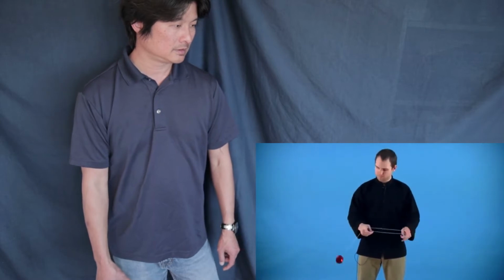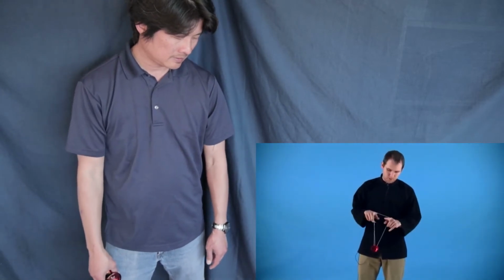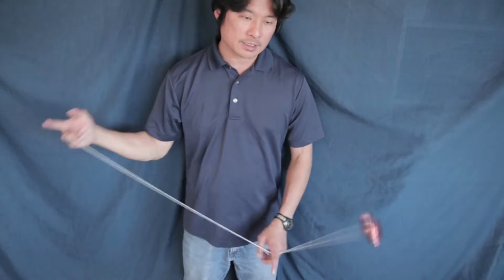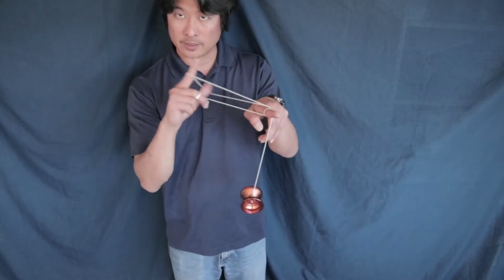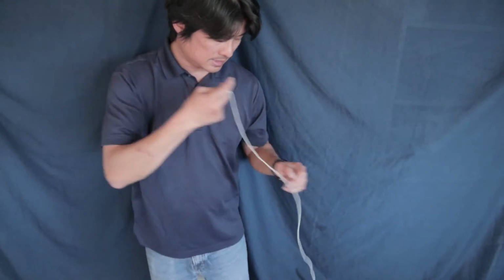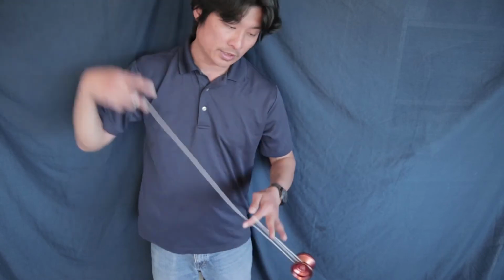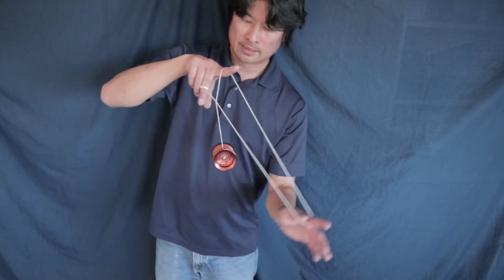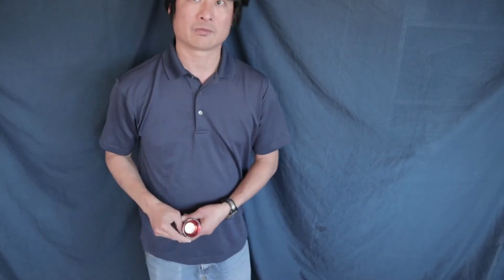And Whut ?!?! - Learning as I YO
Hi everyone!  So here's another video of me trying to learn new tricks to expand my repertoire of tricks that I can hopefully use in my other videos.

And Whut was a trick made by former National Champion Jason Lee.  I've been seeing a few tutorial videos out there but didn't see anyone credit him for this trick.

This is a pretty old trick as I remember seeing videos of him in 2001 (early youtube or even pre YouTube days) as well as seeing him perform this when I competed against him in a local contest.  So that's nearly 20 years ago!

This trick has some interesting concepts that even modern tricks doesn't really incorporate.  That's what I call innovative!  The trick looks simple, but with practice would make a great addition.  The 'not that hard but tricky' parts of the trick are which string the yoyo is suppose to go onto as well as a controlled skip onto a string.

I hope I was able to break the trick down for everyone to easily understand as well as include tips to make it easier.  NOW go try it out!